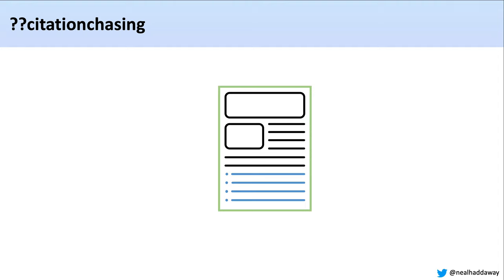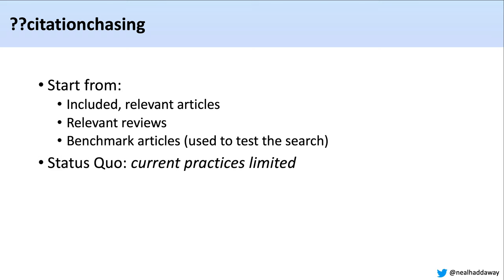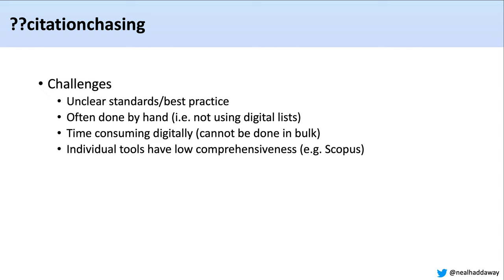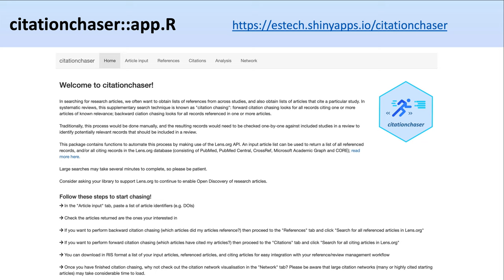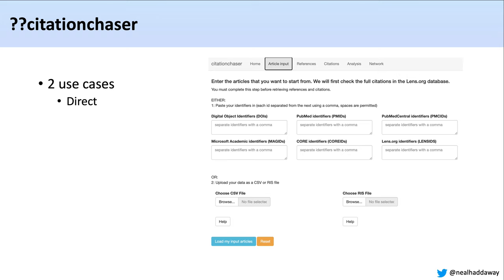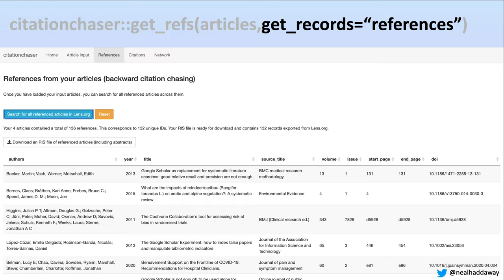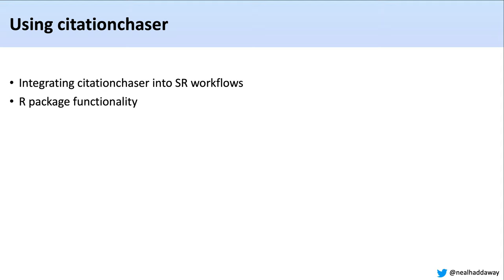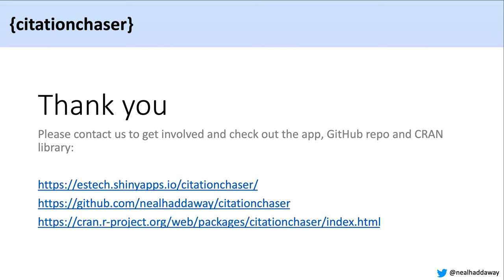ESMARConf2022 Special Session 1: Review processes from A to Z (part 1) - Neal Haddaway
Presenter: Neal R Haddaway
Session: Special Session 1: Review processes from A to Z (part 1)
Title: citationchaser: a tool for transparent and efficient forwards and backwards citation chasing in systematic searching
Abstract: Systematic searching aims to find all possibly relevant research records from multiple sources to collate an unbiased and comprehensive set of bibliographic records. Along with bibliographic databases, systematic reviewers use a variety of additional methods to minimise procedural bias, including assessing records that are cited by and that cite a set of articles of known relevance (citation chasing). Citation chasing exploits connections between research articles to identify relevant records for consideration in a review by making use of explicit mentions of one article within another. Citation chasing is a popular supplementary search method because it helps to build on the work of primary research and review authors. It does so by identifying potentially relevant studies that might otherwise not be retrieved by other search methods; for example, because they did not use the review authors’ search terms in the specified combinations in their titles, abstracts or keywords. Here, we describe an open source tool that allows for rapid forward and backward citation chasing. We introduce citationchaser, an R package and Shiny app for conducting forward and backward citation chasing from a starting set of articles. We describe the sources of data, the backend code functionality, and the user interface provided in the Shiny app.

Please cite as: Haddaway, Neal (20220) citationchaser: a tool for transparent and efficient forwards and backwards citation chasing in systematic searching. ESMARConf2022 conference presentation. Zenodo.